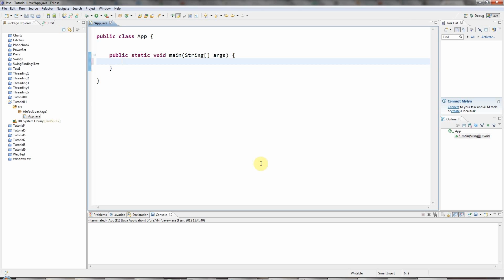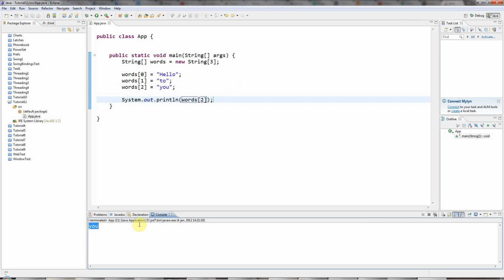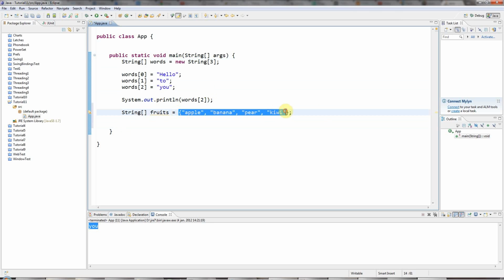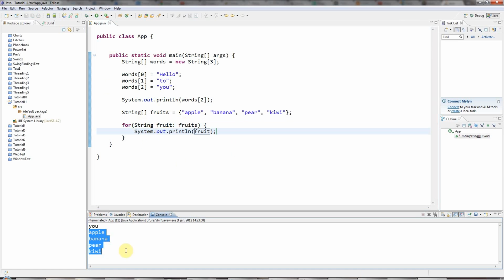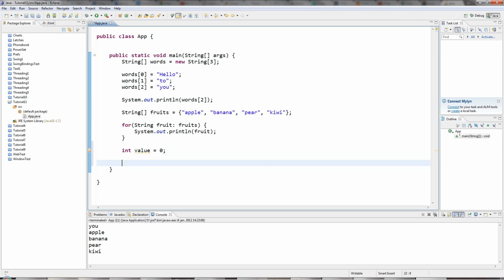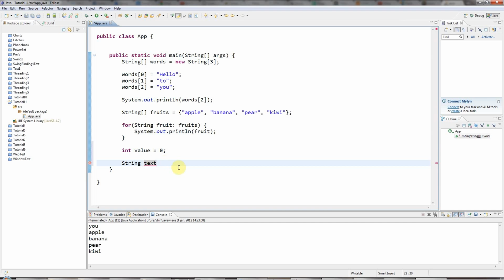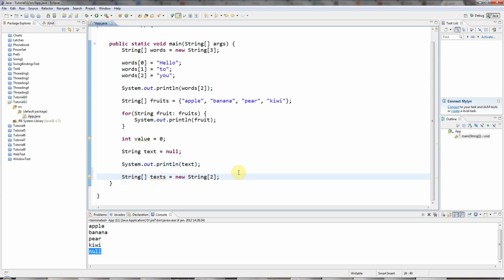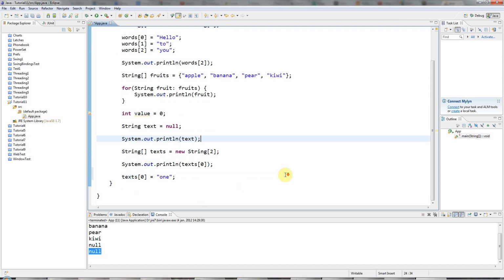Learn Java Tutorial for Beginners, Part 11 Arrays of Strings